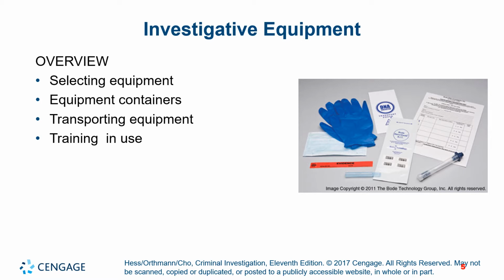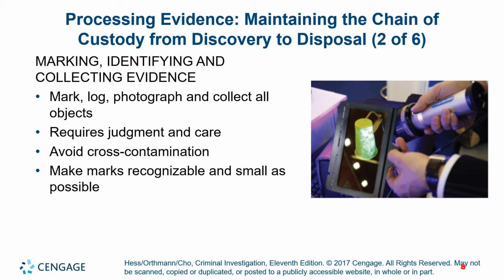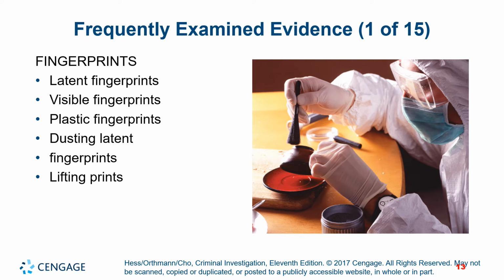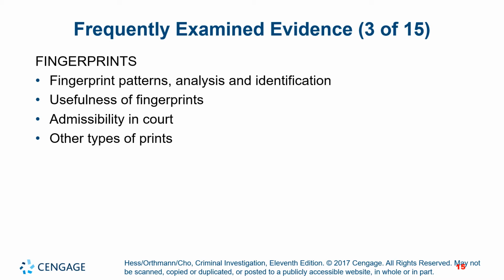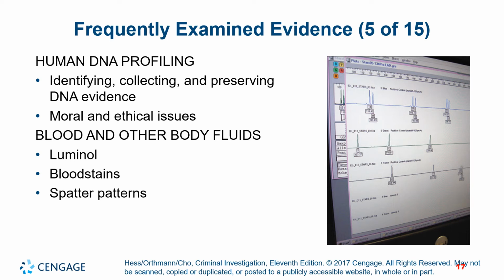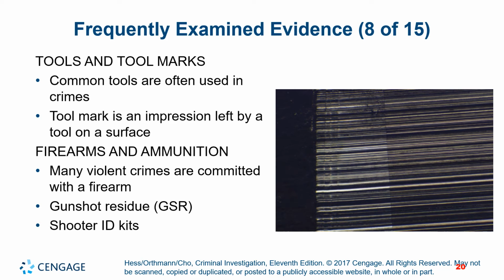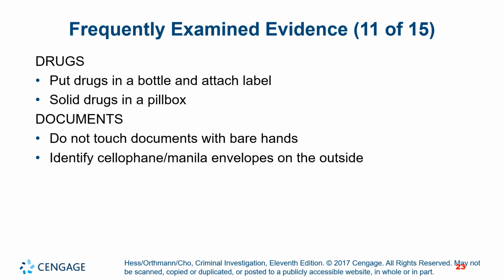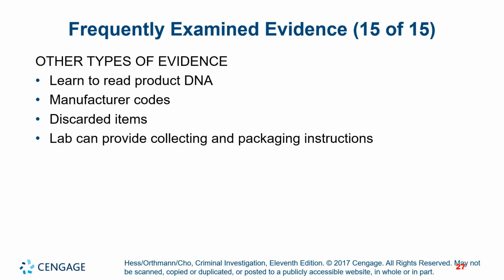Chapter 05 Lecture on Forensics Physical Evidence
After reading chapter five and listening to this lecture students should be able to:
• Explain the requisite steps involved in processing physical evidence correctly, from its discovery through to final disposition.
• Identify the common errors in collecting evidence.
• Understand the criteria required to ensure admissibility of evidence in court.
• List the types of evidence most commonly found in criminal investigations.
• Compare and contrast the determinations that can and cannot be made from fingerprint, DNA, blood, and hair evidence.
• Describe special collection and processing considerations for the following types of evidence: shoe and tire prints and impressions, tools and tool marks, firearms and ammunition, glass, soils and minerals, safe insulation, ropes, strings, tapes, drugs, documents, laundry and dry-cleaning marks, paint, and skeletal remains.